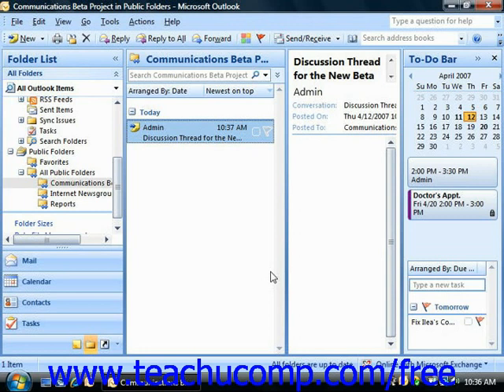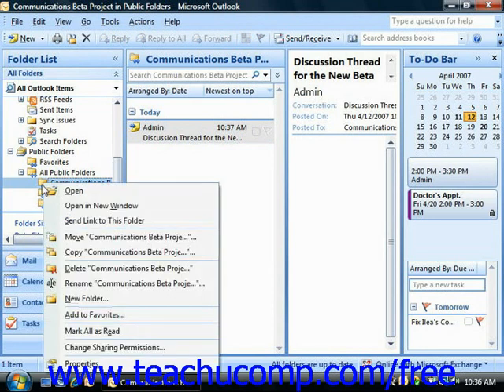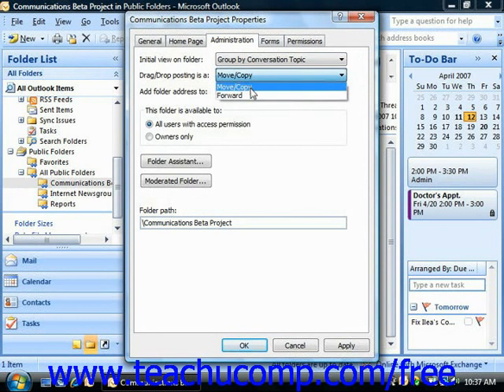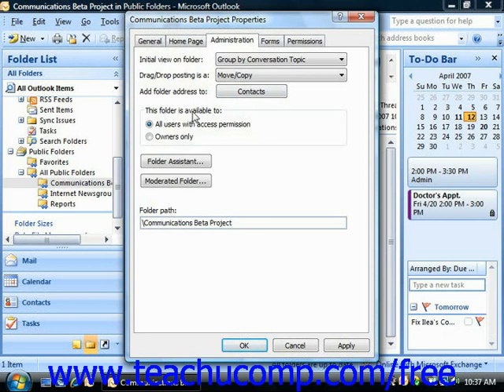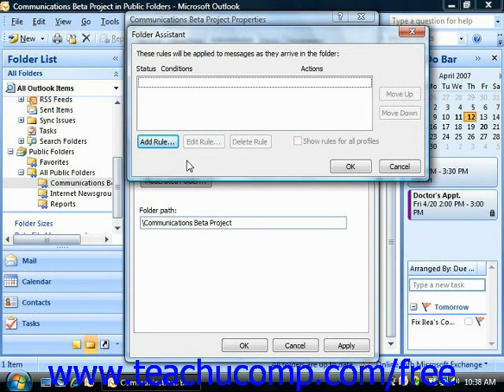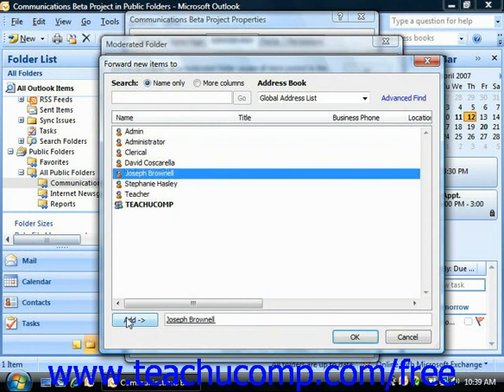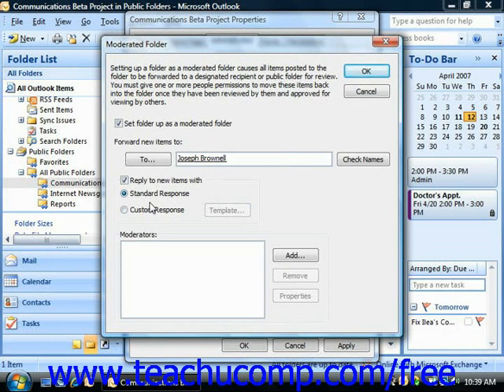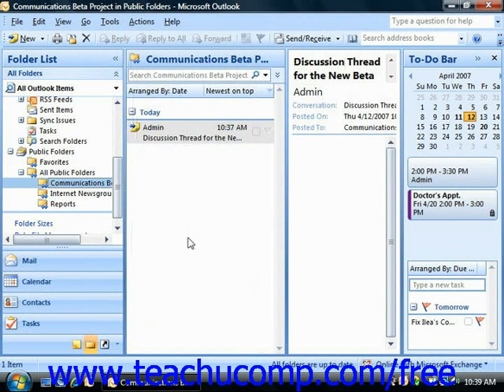Outlook 2010 Tutorial Administering Public Folders Microsoft Training Lesson 10.3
Learn how to administer public folders in Microsoft Outlook - the most comprehensive Outlook tutorial available. Visit us today!